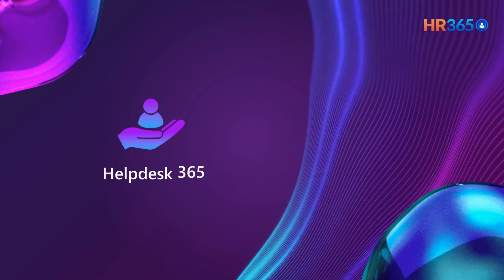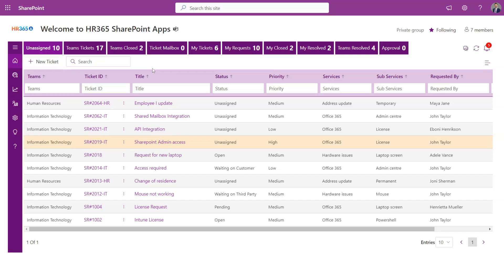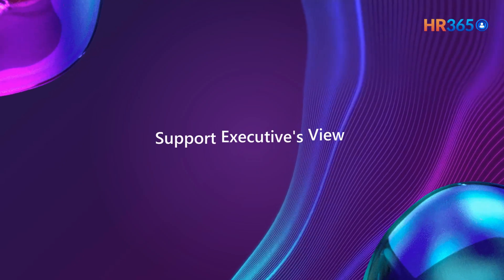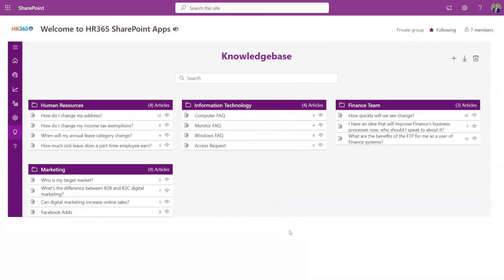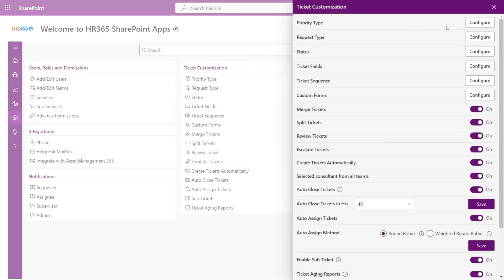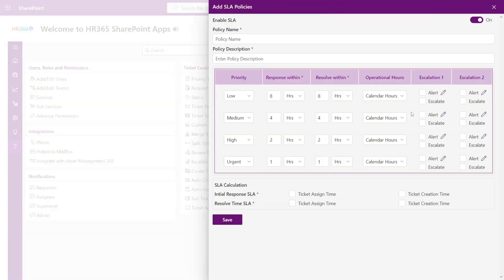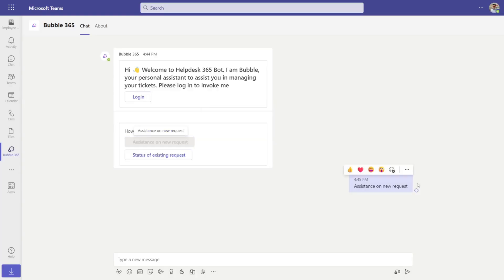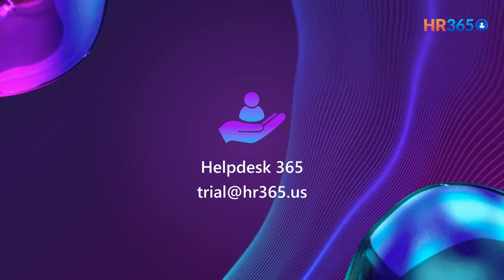Helpdesk 365: Best AI-Powered Ticketing System for Microsoft Teams & SharePoint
Experience the best AI-powered ticketing for Microsoft Teams & SharePoint with Helpdesk 365. This advanced solution simplifies support management, boosting efficiency, security, and user satisfaction. Seamlessly integrated with Teams, Outlook and SharePoint, it streamlines workflows, automates ticket handling, and enhances collaboration, ensuring a smooth IT helpdesk experience.

Why Choose Helpdesk 365?
➡️AI-Powered Ticketing: Leverage artificial intelligence to automate ticket categorization, prioritization, and assignment, ensuring swift and accurate issue resolution.
➡️Seamless Microsoft Integration: Fully integrates with Microsoft Teams, SharePoint, and Outlook, allowing users to manage support requests without switching platforms.
➡️Customizable Forms: Create tailored ticket submission forms to capture relevant details, facilitating more effective issue resolution.
➡️Multi-Level Service Categorization: Organize services into multiple levels for structured categorization, simplifying navigation and expediting ticket routing.
➡️Knowledge Base: Maintain a centralized repository of guides, FAQs, and troubleshooting articles, empowering users to resolve issues independently.
➡️Automated Ticket Assignment and Closure: Automatically route tickets to the appropriate team or agent and close them upon issue resolution confirmation, maintaining an updated system.
➡️Robust Security: Built on Microsoft 365 and Teams, Helpdesk 365 is Microsoft Certified, ensuring top-tier security and compliance.
➡️Modern UI/UX: Crafted using the latest Fluent UI, the platform offers a clean and intuitive interface, enhancing user productivity.
➡️Advanced Analytics: Gain insights into support performance with real-time data, enabling informed decision-making.
➡️SLA Management: Define and manage Service Level Agreements to ensure timely responses and resolutions.

⭐Benefits:
☑️Enhanced Productivity: Automate repetitive tasks, allowing your support team to focus on complex issues.
☑️Improved User Satisfaction: Provide quick and efficient support, leading to higher user satisfaction.
☑️Scalability: Designed to grow with your organization, accommodating increasing support demands.